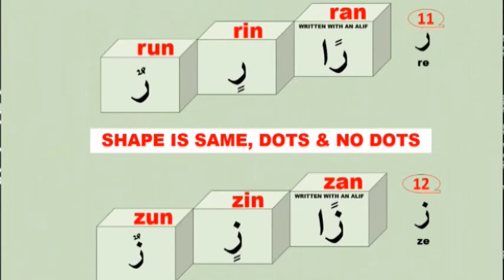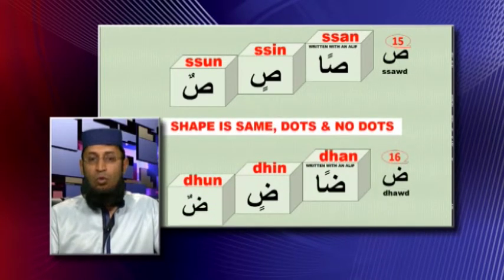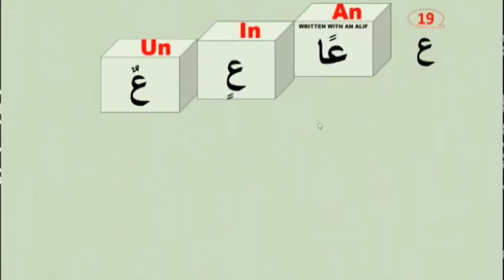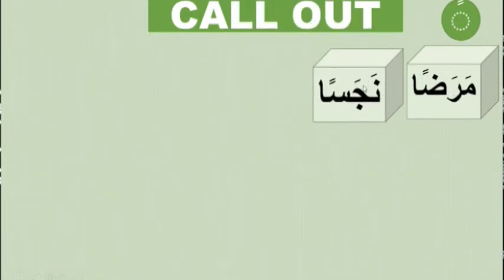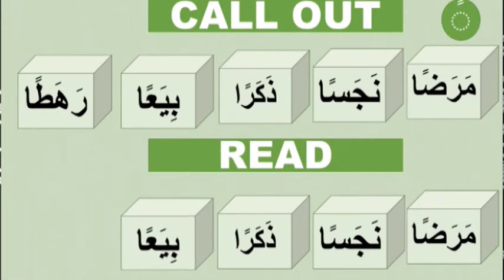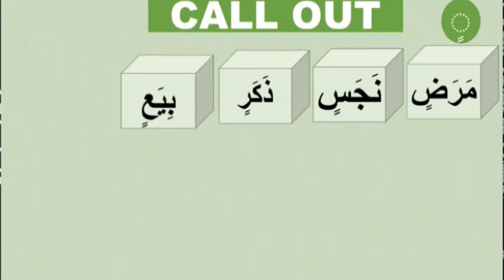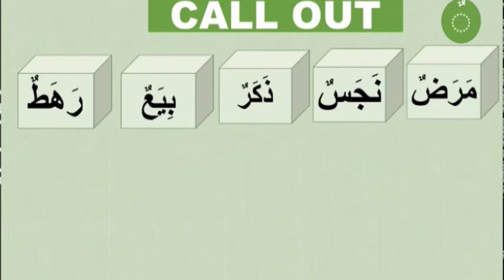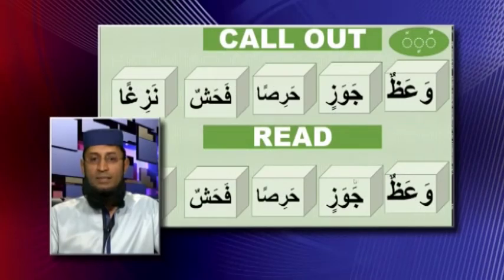Learn to read the Quraan S01 Ep09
A program centred around The Holy Quran, the primary source of Islamic knowledge with correct tajweed and pronunciation with Moulana Muaaz Ebrahim.